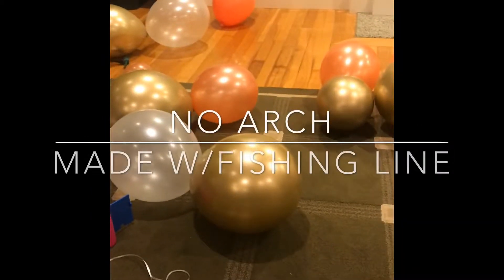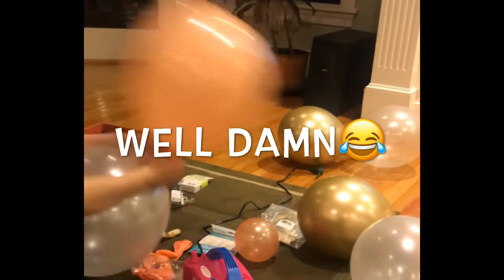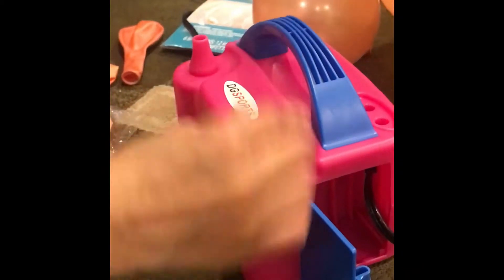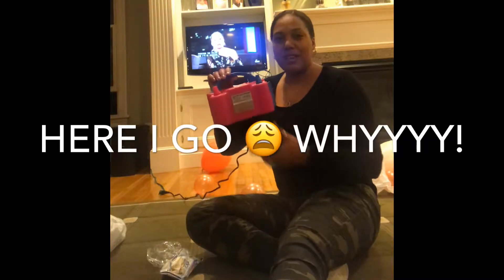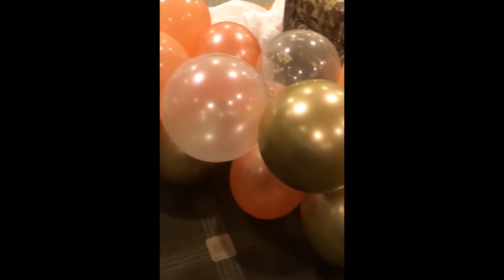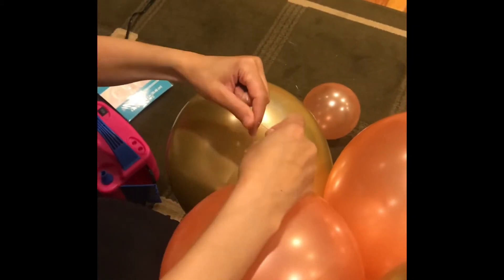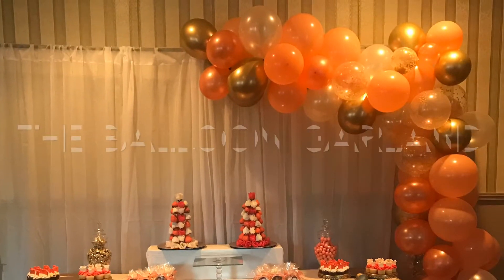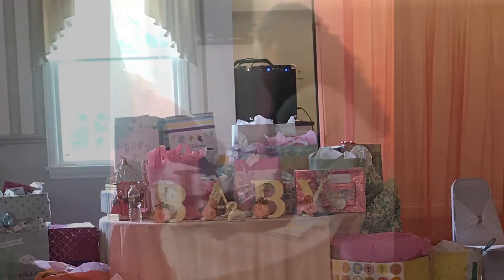Organic Balloon Garland Tutorial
My cousin teaching me how to make an Organic Balloon Garland using clear fishing line.
some profanity - all me lol